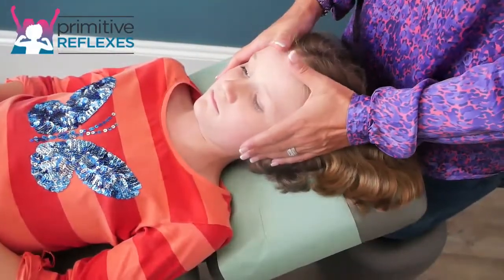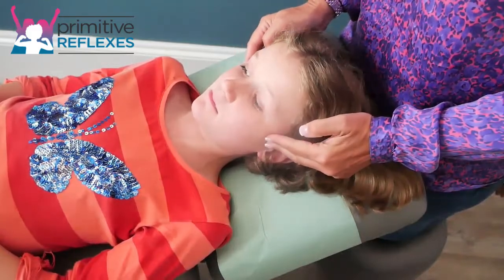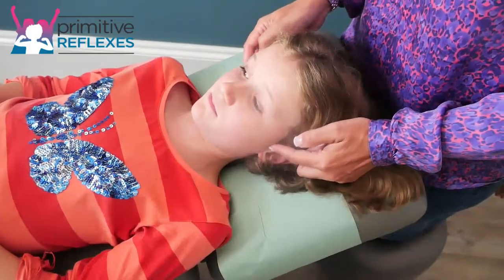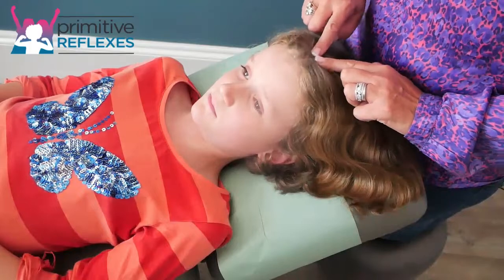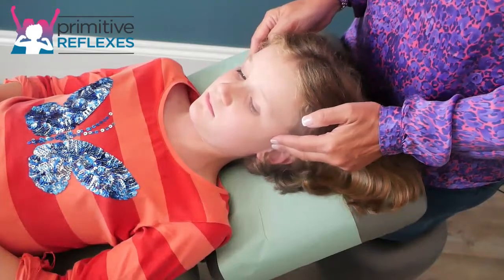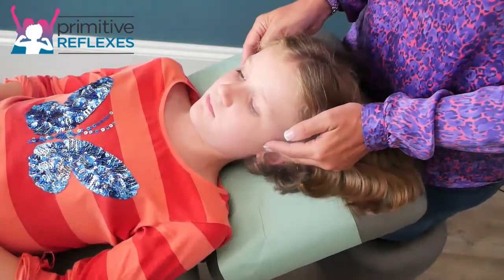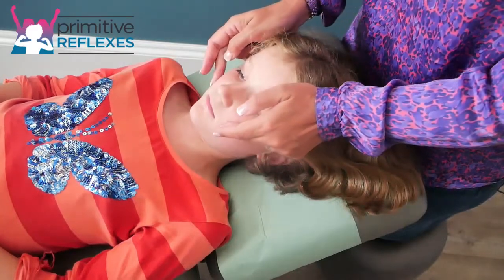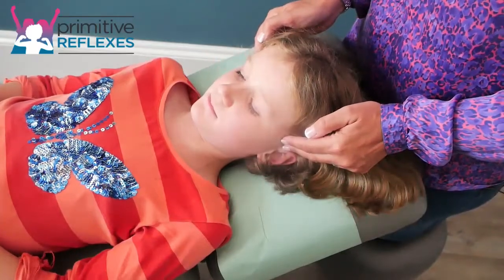Rooting Reflex Exercise Tier 1: Trigeminal Tapping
This Playlist demonstrates various possible ways to inhibit or integrate a Retained Rooting Primitive Reflex.
At the beginning of this Playlist you will find explanations about what the Rooting Reflex is, the problems it may cause when retained, regions of the brain that inhibit the reflex and what order and when to use the interventions demonstrated through this playlist.
We consider this a live document which we will update regularly with more information and interventions so we recommend you Subscribe to the channel to keep updated and we welcome suggestions regarding other exercises, interventions, or information you feel would assist the inhibition of the Rooting Reflex.